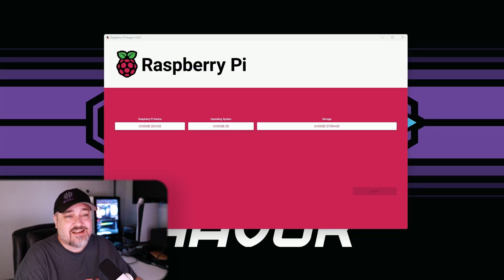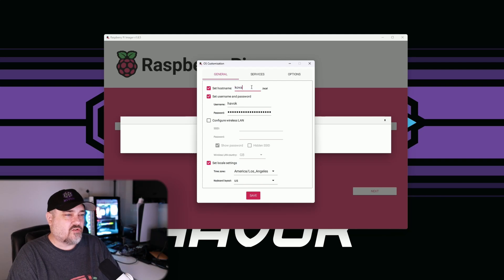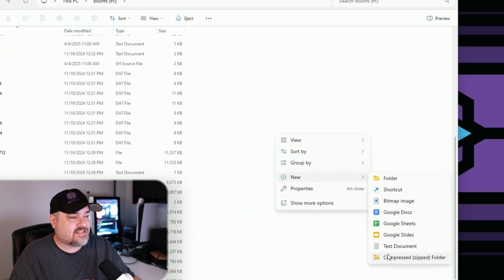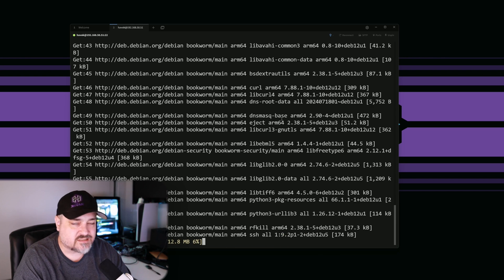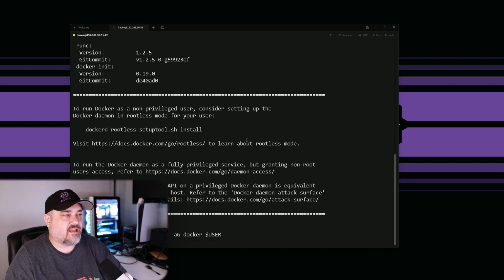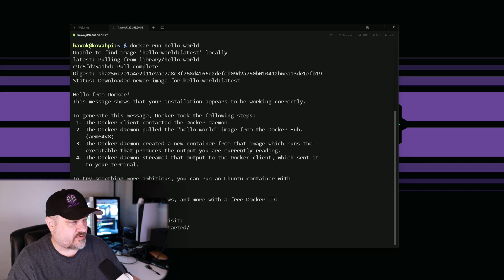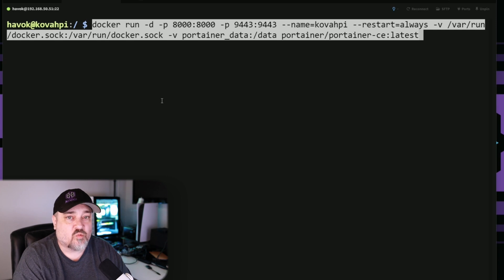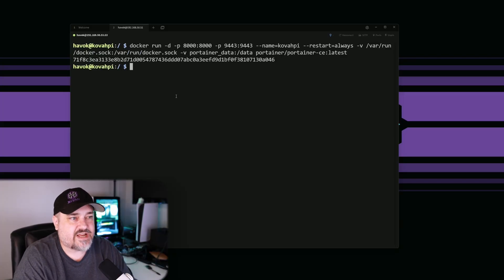How To Install Docker & Portainer On A Raspberry Pi | Easy Home Server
In this one, I show you how to install Docker and Portainer on your Raspberry Pi. This will get you up and running with your own Home Server in no time!

Commands
Install Docker
Install Portainer
- docker pull portainer/portainer-ce:latest
- docker run -d -p 8000:8000 -p 9443:9443 --name=kovahpi --restart=always -v /var/run/docker.sock:/var/run/docker.sock -v portainer_data:/data portainer/portainer-ce:latest